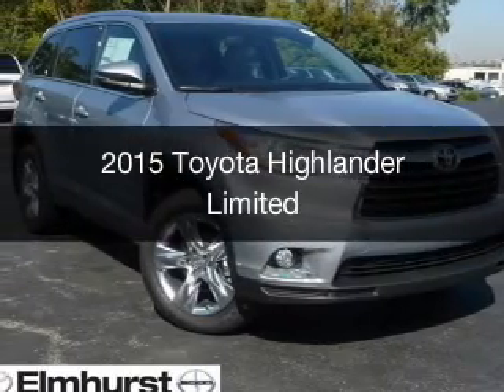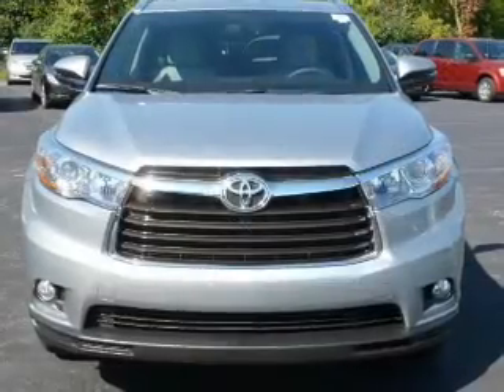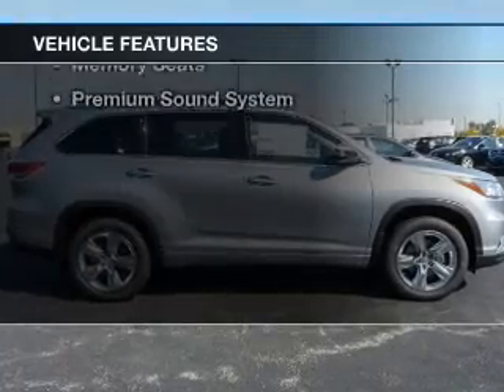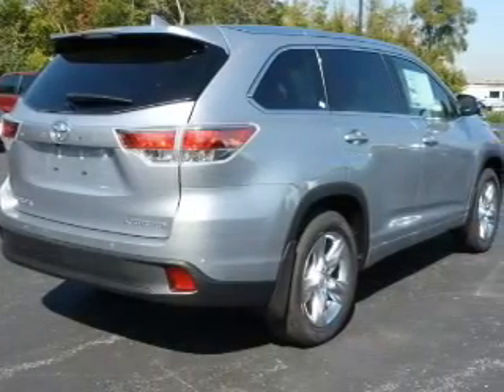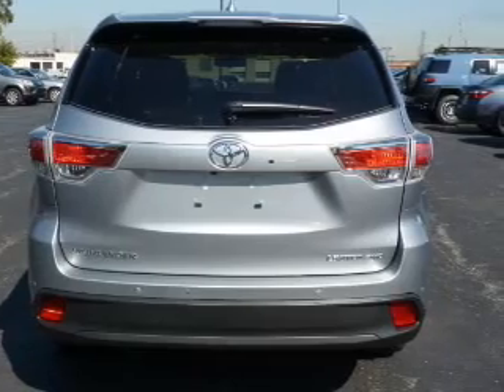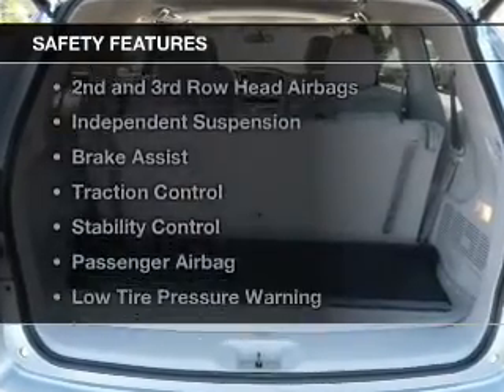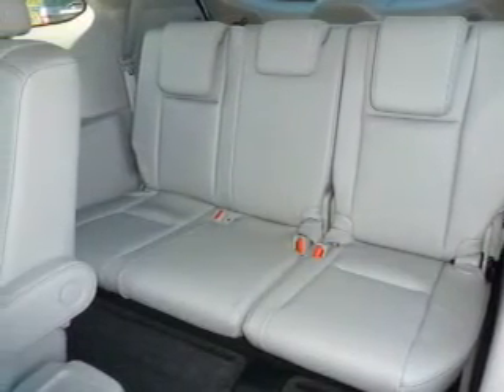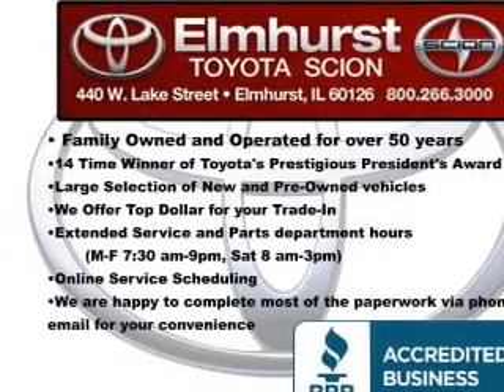2015 Toyota Highlander - Elmhurst IL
Year: 2015
Make: Toyota
Model: Highlander
Trim: Limited
Engine: 3.5 liter 6 cylinder 24 valve
Transmission: 6-Speed Automatic
Color: Silver Sky Metallic
Mileage: 3

Address:
440 W Lake St, Elmhurst, IL 6012